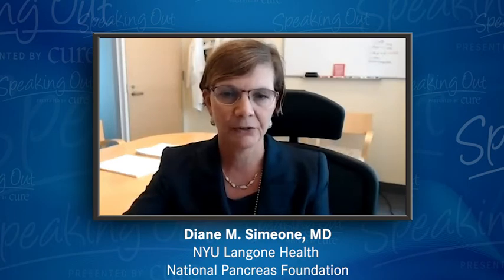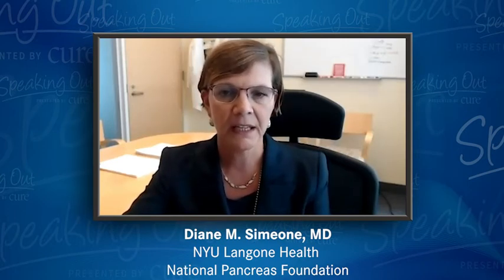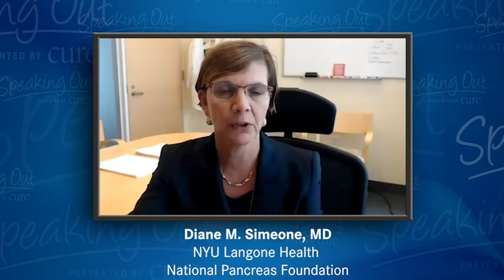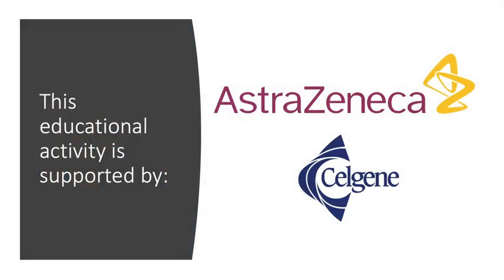Episode 2 | Signs and Symptoms of Pancreatic Cancer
CURE spoke with representatives of the National Pancreas Foundation on the basics of pancreatic cancer - from early screening to genomic and non-genomic risk factors.  In this episode, Diane Simeone, MD from NYU Langone Health, discusses the signs and symptoms of pancreatic cancer.